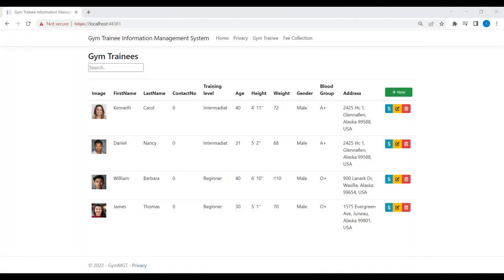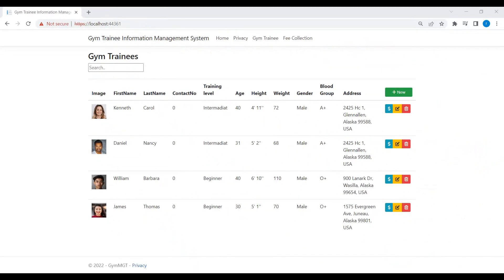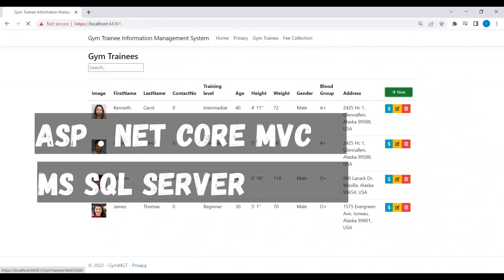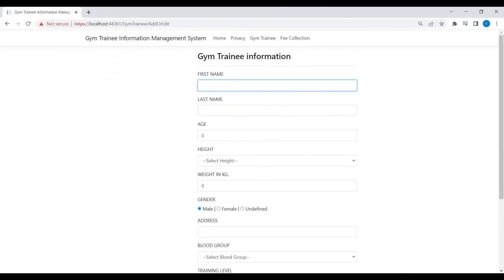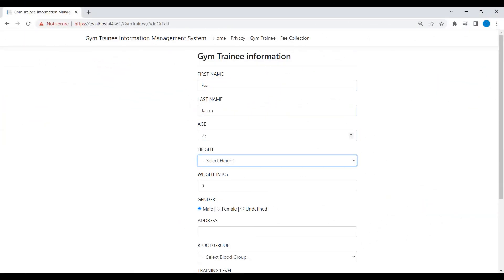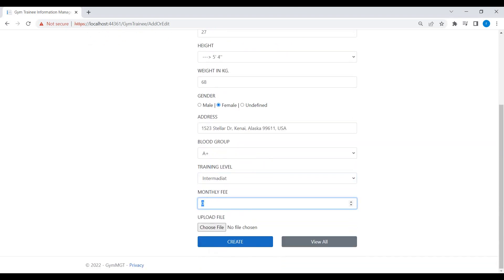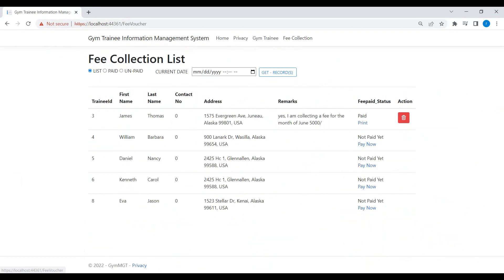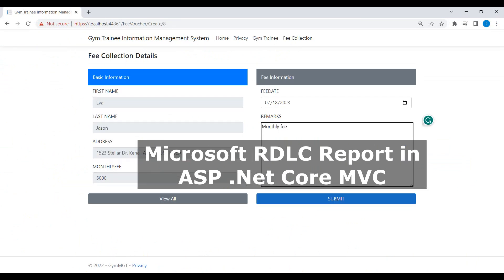ASP DOT NET CORE MVC | GYM MANAGEMENT WEB APP | MS SQL SERVER | INTRO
Hi,

ASP .NET CORE MVC | GYM MANAGEMENT WEB APP | MS SQL SERVER | INTRO
About the video:
This an introductory video, on creating a Gym management application using
1. ASP .NET Core MVC
2. MS SQL server As database.
3. Entity framework core 7
4. MS RDLS Reporting

how to install RDLC reporting in asp dot net core
how to design RDLC report in asp dot net core
asp dot net core full tutorial

I have divided this tutorial into multiple parts in order to better understand, we will move further step by step. :)

I hope will like the video and my efforts as well :), because there are lots of things related to this video, it will definitely not waste your time please watch it till the end of the video.

Download the Source code :
Will be uploaded later..

Queries Solved:
This is an introductory video using asp dot net Core 7 and MS SQL server as a database.